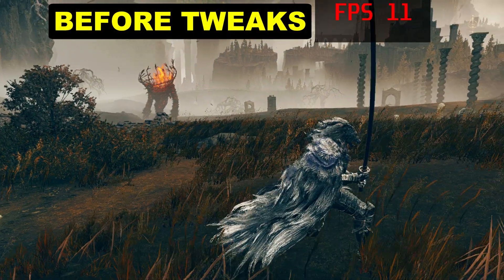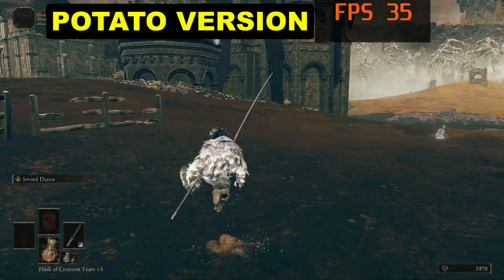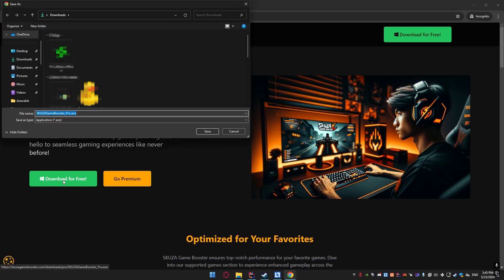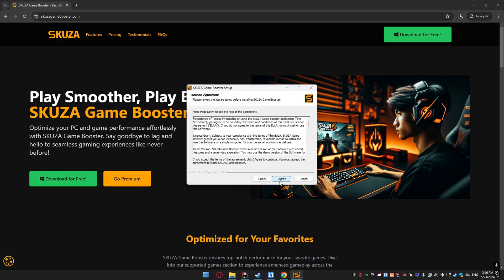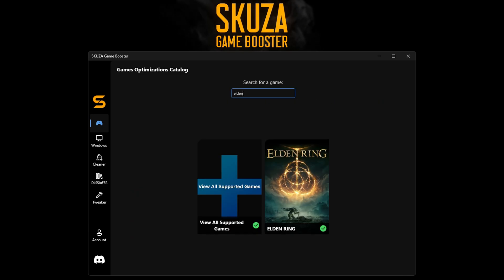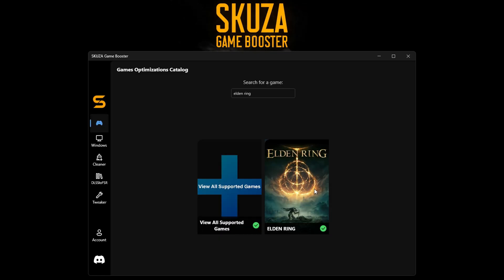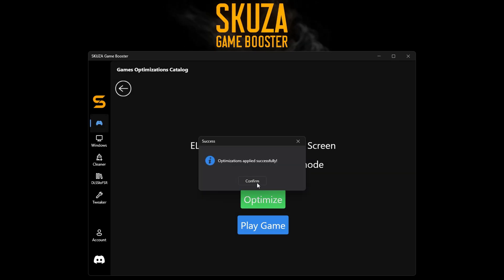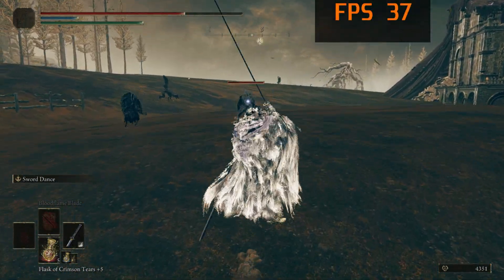ELDEN RING Low End PC Guide, FPS Boost, Lag Fix and Stutter Fix Optimized for Best Performance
ELDEN RING: Boost FPS & Reduce FPS Drops, Lag & Stutters FOR LOW-END PCs

If you are having ELDEN RING lag issues or low FPS On Low End PCs, this guide will help fix all fps drops and performance issues.